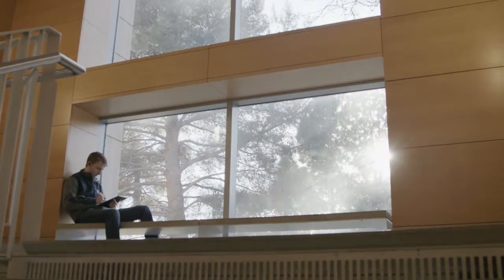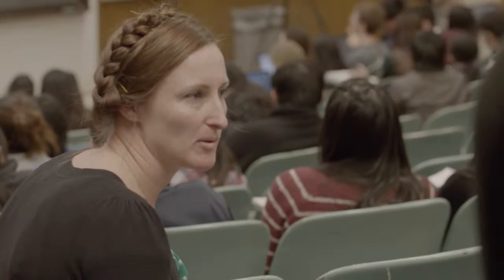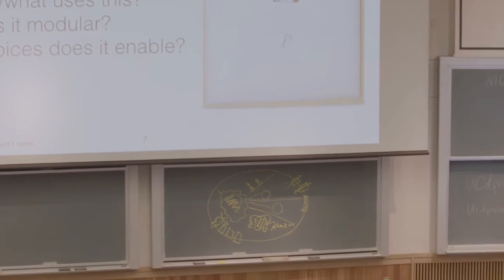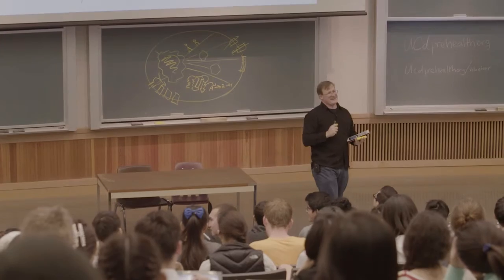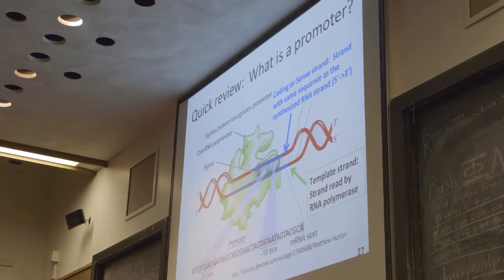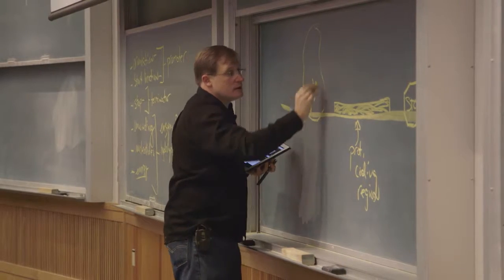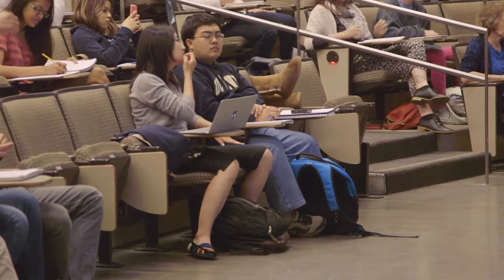UC Davis Episode 1: Personalizing the Large Lecture Class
UC Davis Episode 1.